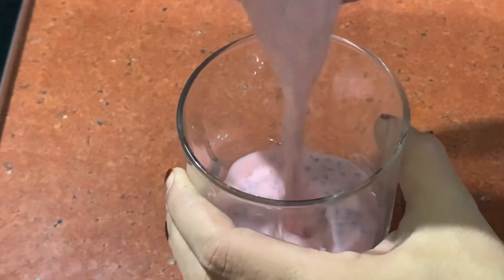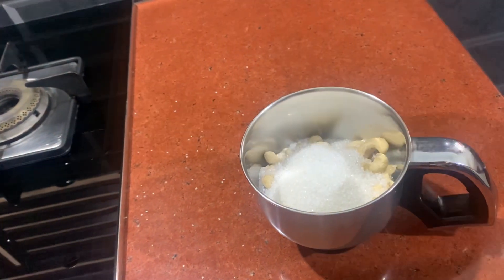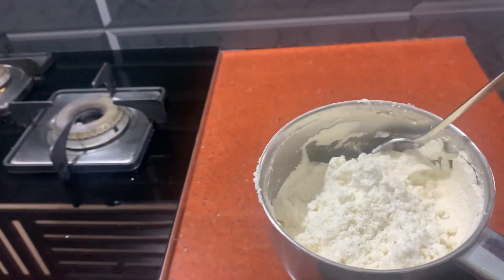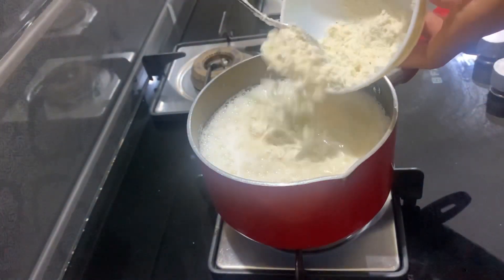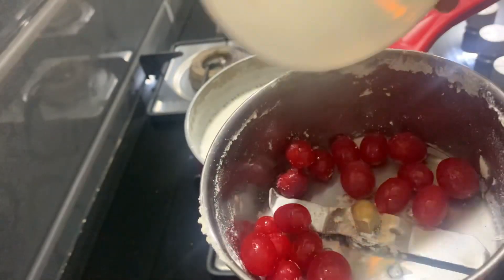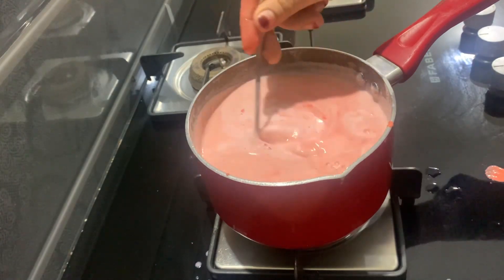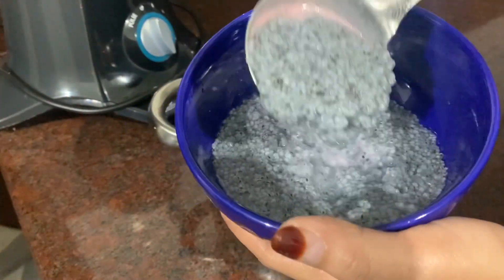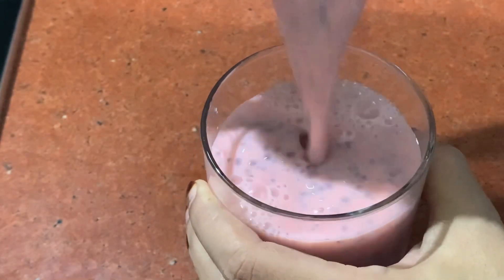Ramzan spcl | day- 10 ഇതുപോലൊരു ജ്യൂസ് നിങ്ങൾ കുടിച്ചിട്ടുണ്ടോ ?😋